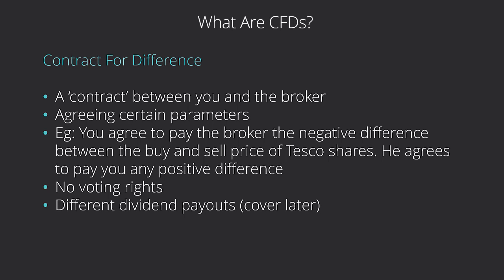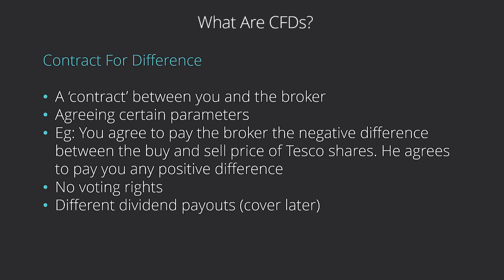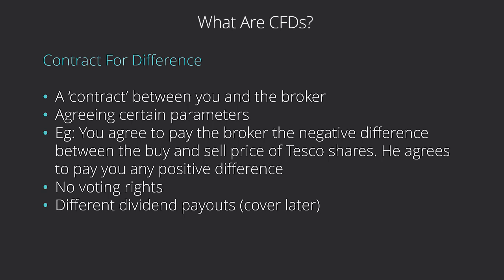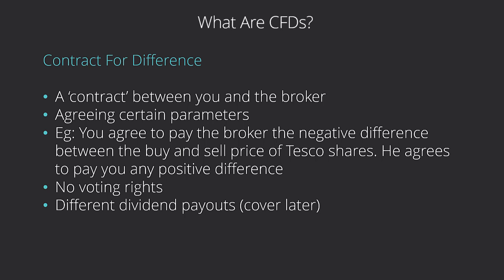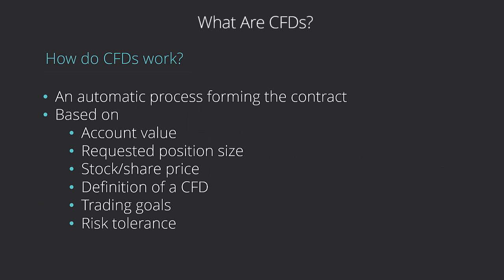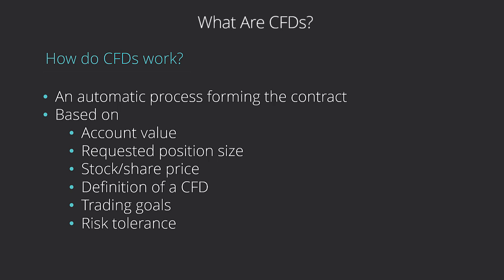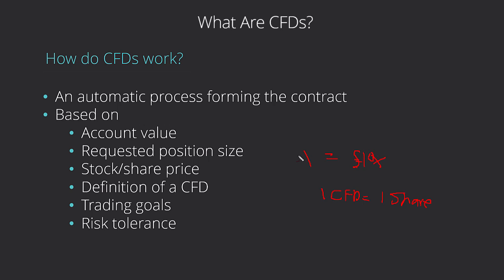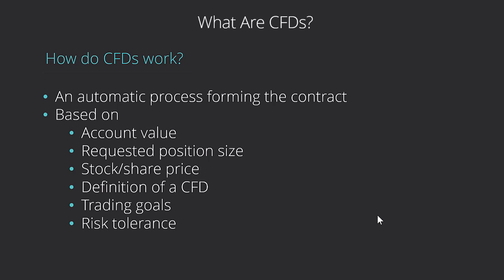What Are CFDs?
What Are CFDs?  A CFD stands for contract for difference. It is a contract between you and the broker agreeing certain paramaters.  Example, you agree to pay the broker the negative difference between the buy and sell price of Tesco shares.  He agrees to pay you any positive difference.  You don't get any voting rights with cfds.

If you're trading an asset, the price will track the underlying asset - the value is based on the underlying asset.